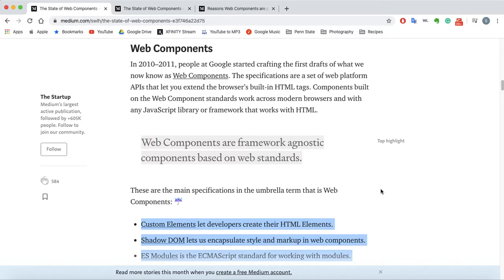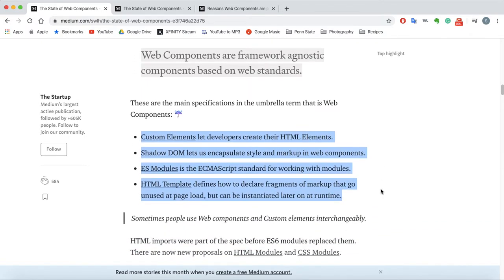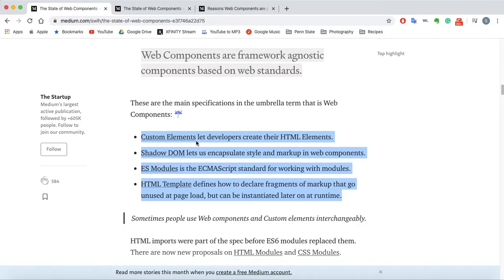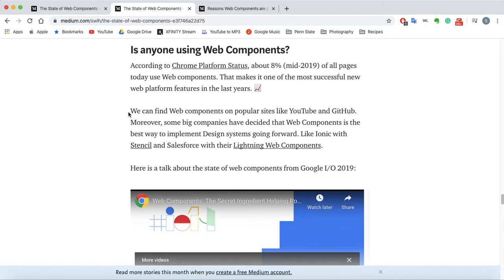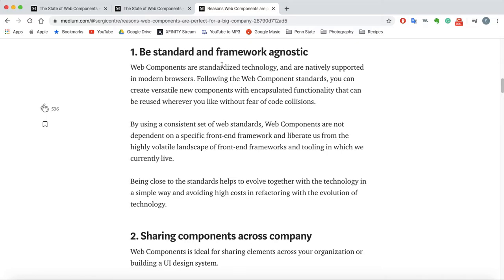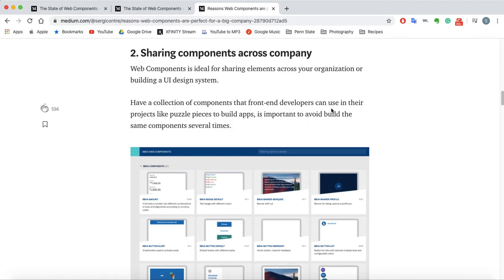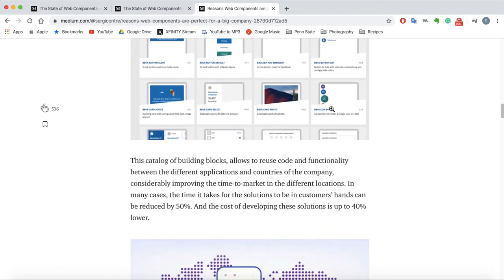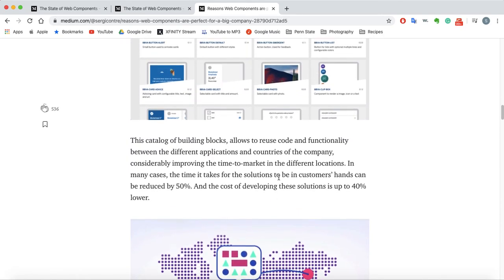Web Components for Businesses